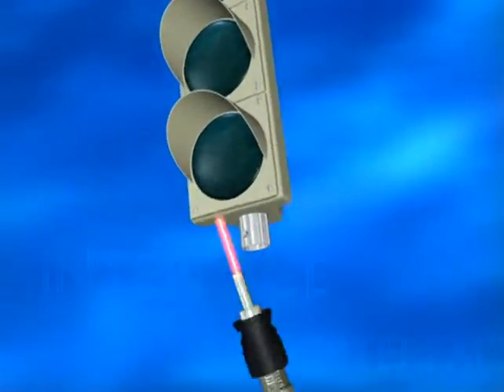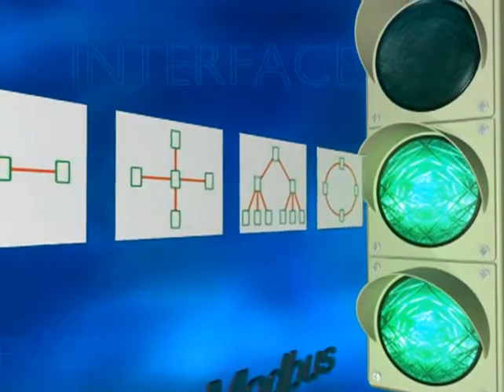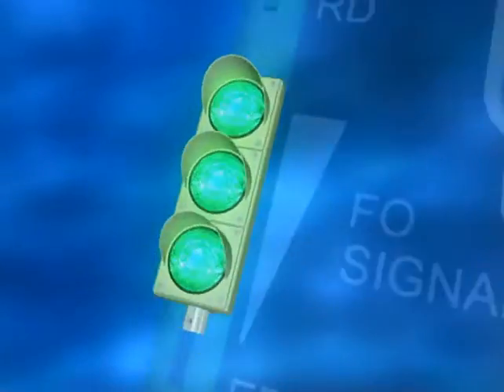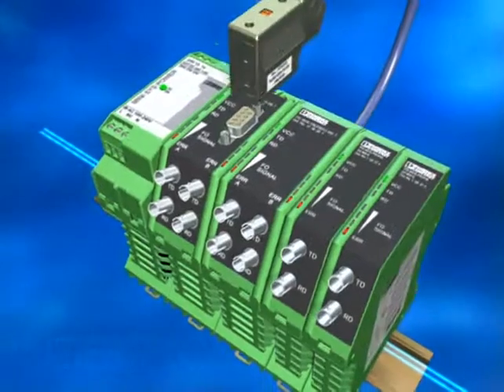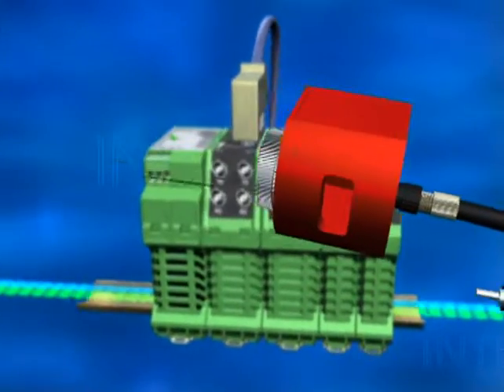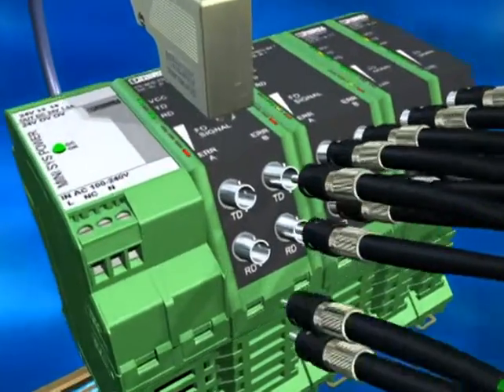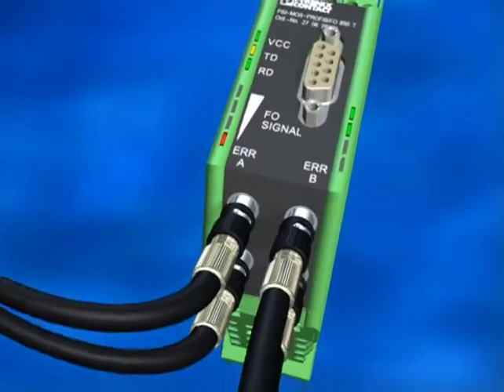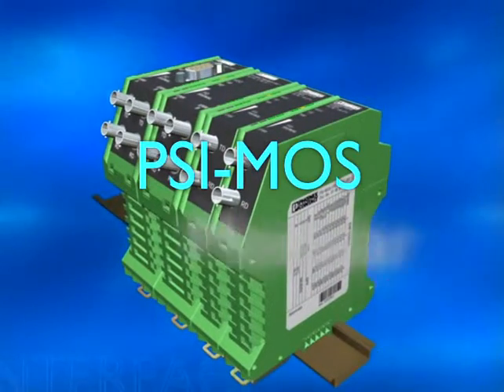0410 IF PSI MOS Modular FOS EN 25M 4 3